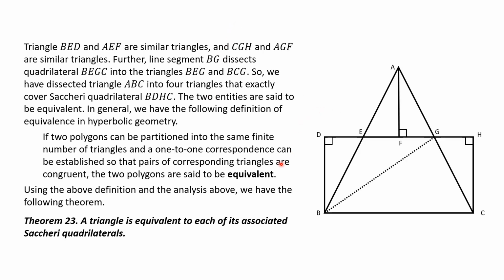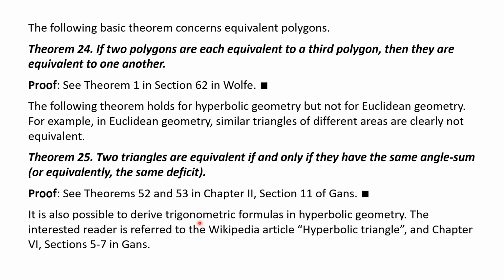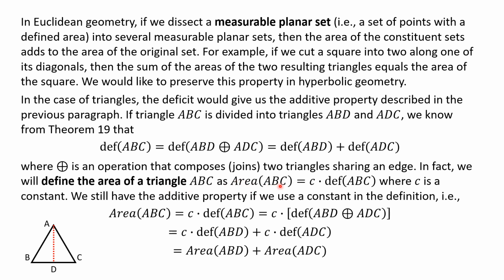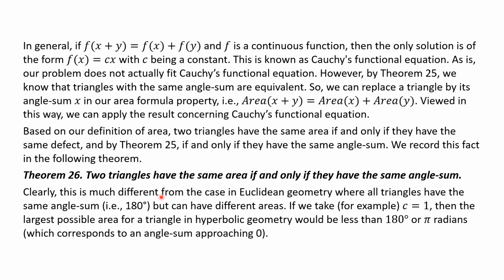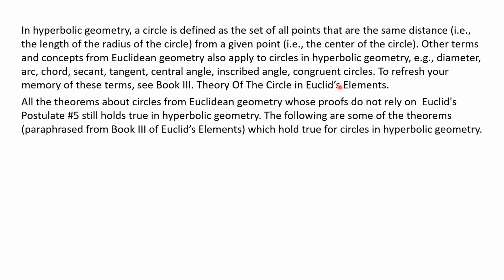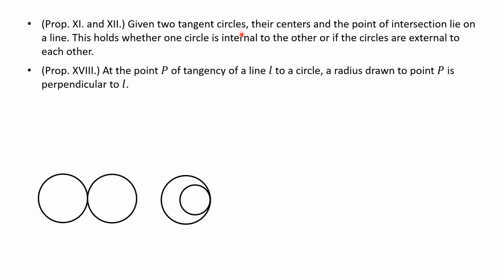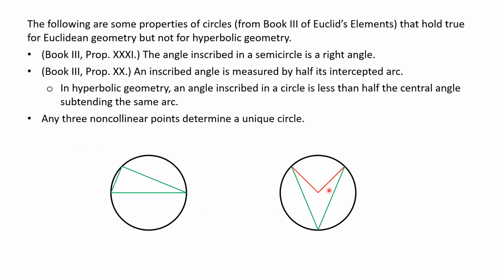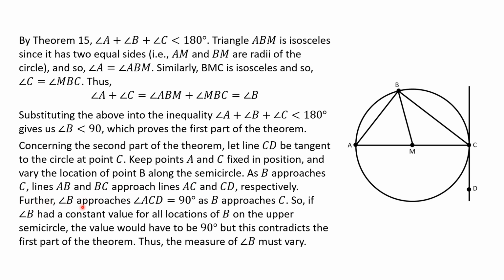Lesson 7: Hyperbolic Geometry - Equivalence, Area and Circles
This lesson covers equivalence, area and circles in the context of hyperbolic geometry.

Casey, J., Project Gutenberg’s First Six Books of the Elements of Euclid, updated 18 July 2022.
Euclid’s Elements, hosted by Clark University, accessed on 22 February 2024.